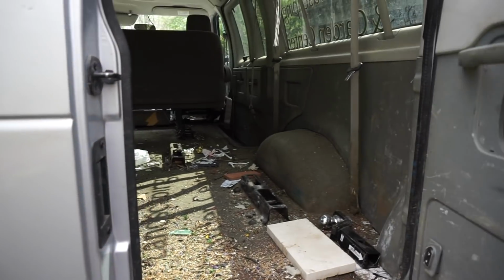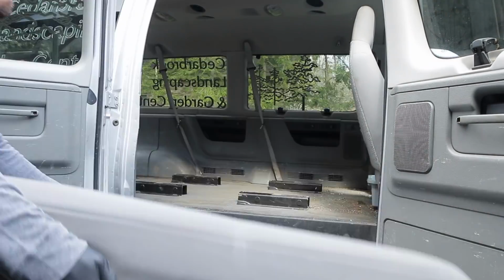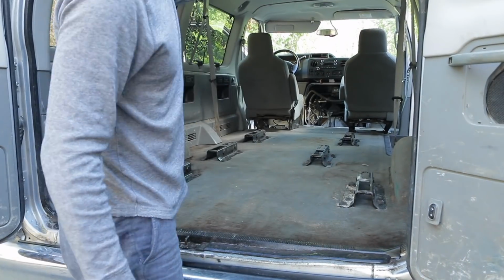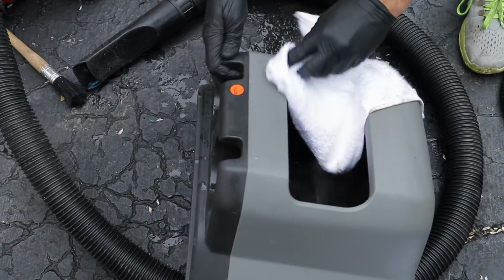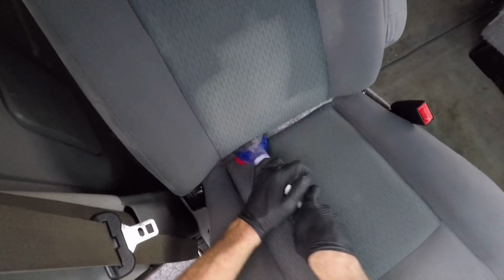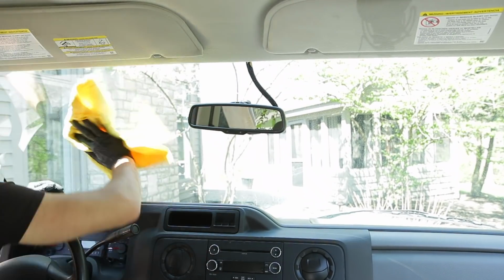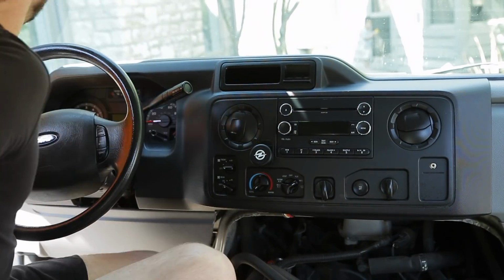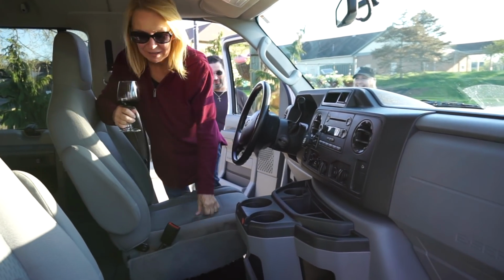DIRTIEST Car Cleaning EVER! Complete Disaster Car Detailing Transformation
DIRTIEST Car Cleaning EVER! Complete Disaster Car Detailing Transformation. Today I am doing a full car interior cleaning of a Ford E350 work truck van that is a complete disaster. This truck has never been cleaned since it was purchased in 2008 and this is the hardest and dirtiest car I have ever cleaned. Cleaning a car and detailing a car is one of the most satisfying and rewarding experiences. Cleaning a car and detailing a car is one of the most satisfying and rewarding experiences.